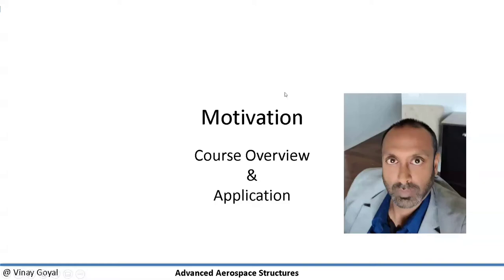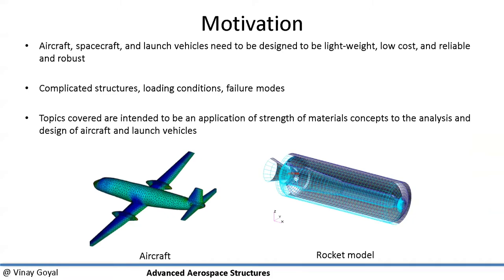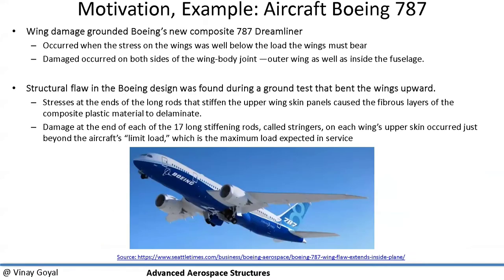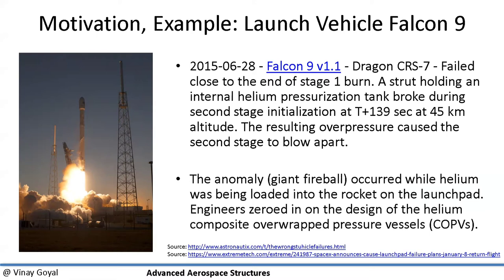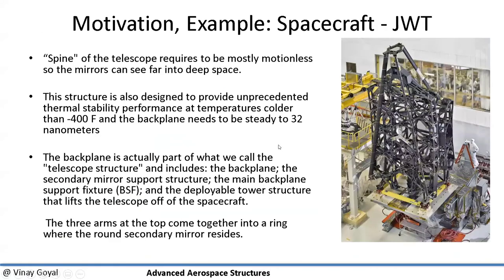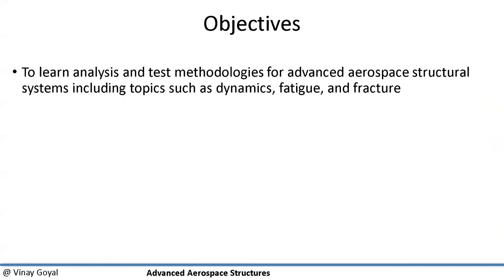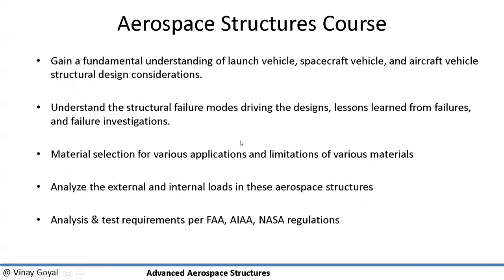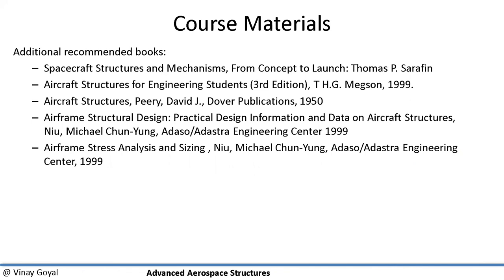Advanced Aerospace Structures - Lecture 1: Motivation